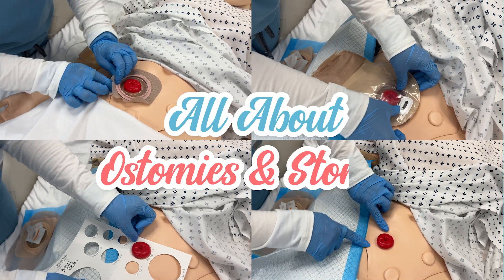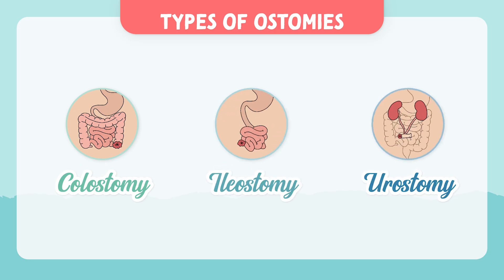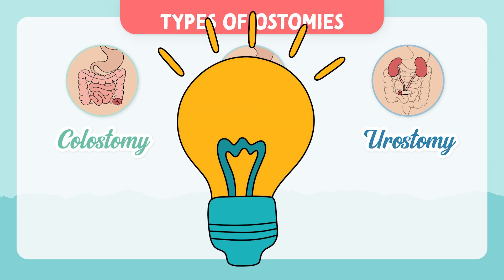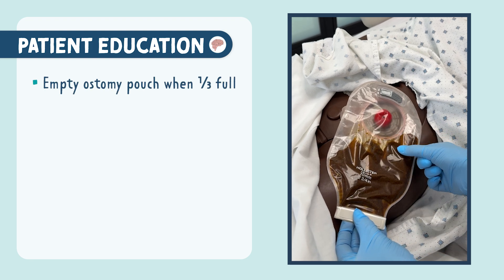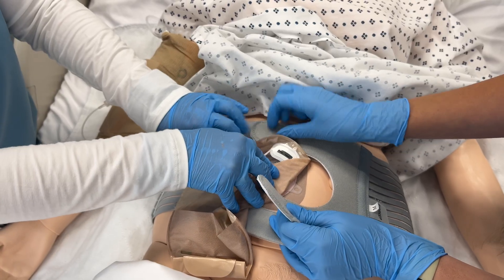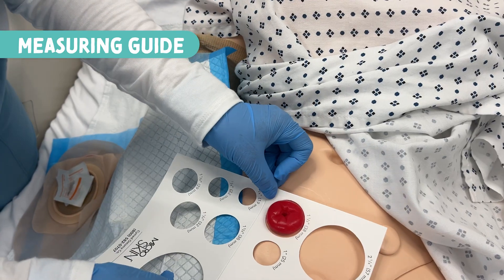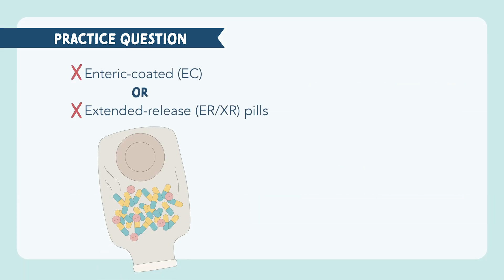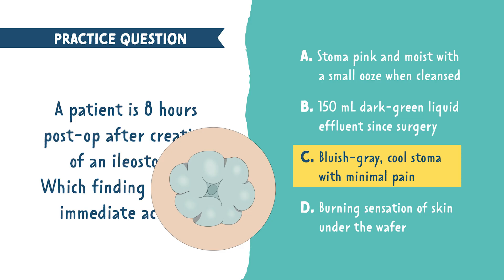All About Ostomies & Stomas with NCLEX Style Practice Questions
0:00 What is an ostomy?
0:22 Why would someone need an ostomy?
0:44 Types of Ostomies
1:47 The Stoma
2:18 Patient Education
3:05 Ostomy Accessories
4:17 Practice Questions

❤ Kristine